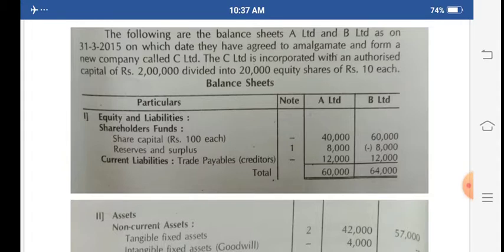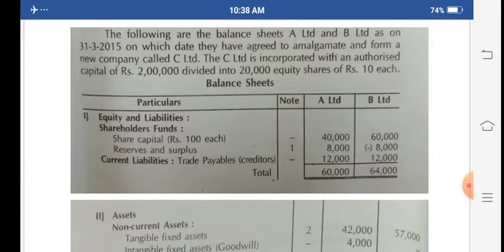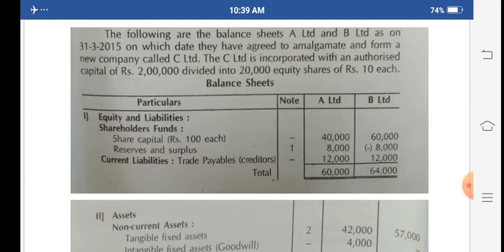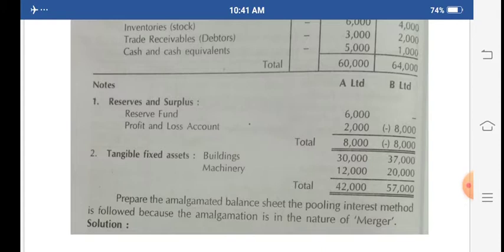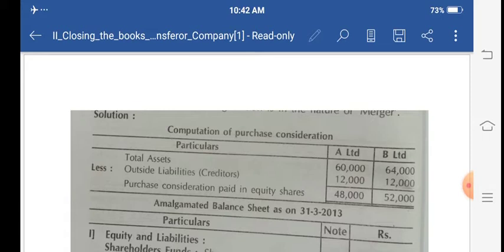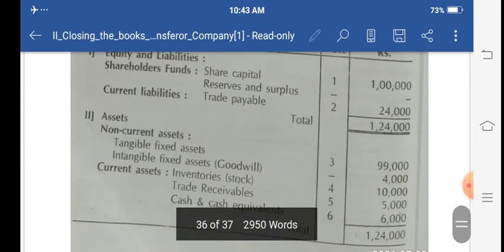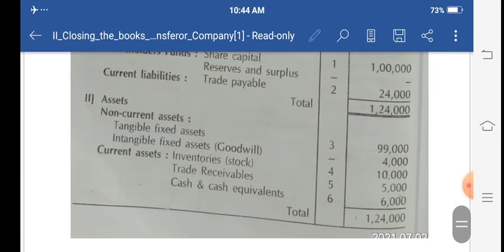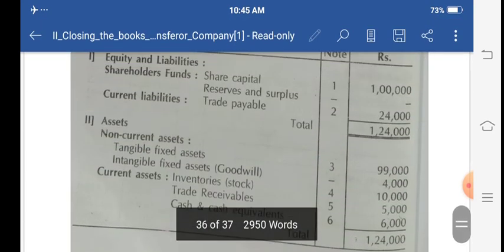4th Sem Corporate Accounting II VEDIO NO 30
Problems on Mereger